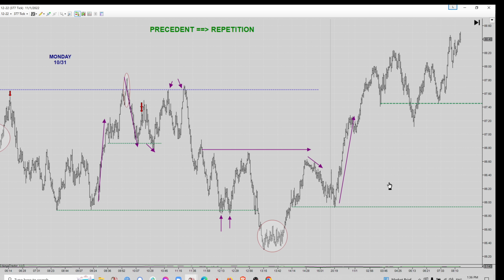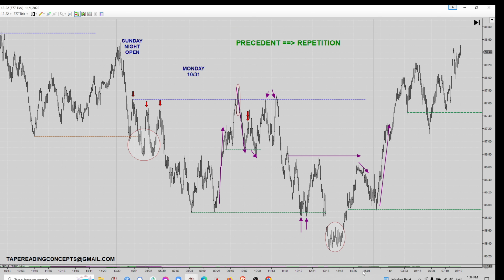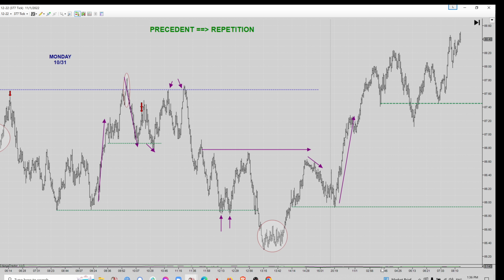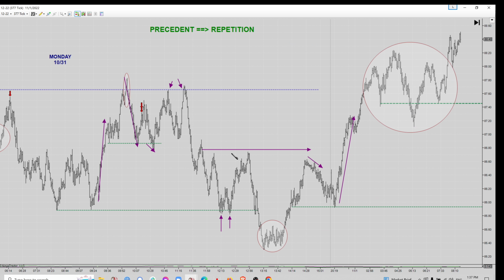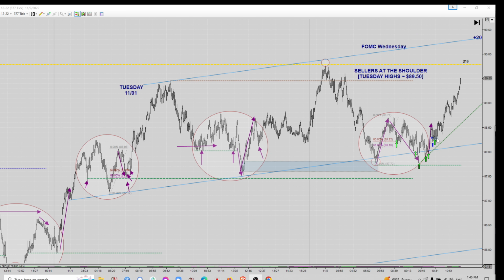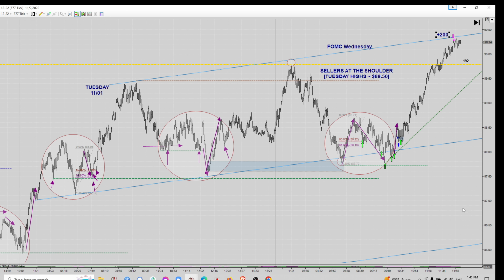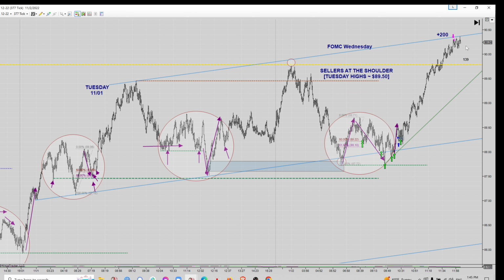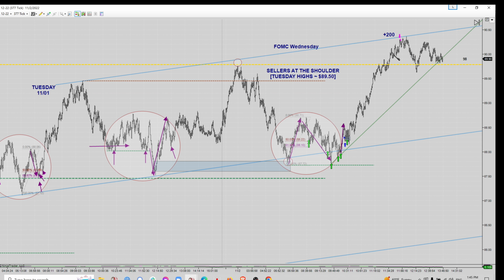ADVANCED TRADING LESSON / POSITION WALKTHROUGH: Inverted Head&Shoulders at Higher Lows for +200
Nikolai explains the logic and execution of a long idea in December Crude Oil futures.

The trade exemplifies a cornerstone principle in discretionary trading - a repeating geometric pattern.

Tape Reading Concepts is a mentoring community for professional traders.

I will teach you how to read price and understand the taking of risk in the market as a logical sequence, rather than a mysterious or "proprietary" process.
This is serious education for serious traders only.

If you are interested in 1-on-1 mentoring or joining our regular classes, do not hesitate to drop me an email.

RISK DISCLOSURE

If the market moves against you, you may sustain a total loss greater than the amount you deposited into your account. You are responsible for all the risks and financial resources you use. You should not engage in trading unless you fully understand the nature of the transactions you are entering into and the extent of your exposure to loss. If you do not fully understand these risks you must seek independent advice from your financial advisor.

Any content on this Youtube channel should not be relied upon as advice or construed as providing recommendations of any kind. It is your responsibility to confirm and decide which trades to make. Trade only with risk capital; that is, trade with money that, if lost, will not adversely impact your lifestyle and your ability to meet your financial obligations. Past results are no indication of future performance. In no event should the content of this correspondence be construed as an express or implied promise or guarantee.

Tape Reading Concepts and its agents are not responsible for any losses incurred as a result of using any of our trading strategies. Loss-limiting strategies such as stop loss orders may not be effective because market conditions or technological issues may make it impossible to execute such orders. Information provided in this correspondence is intended solely for informational and educational purposes. No guarantee of any kind is implied or possible where projections of future conditions are attempted.